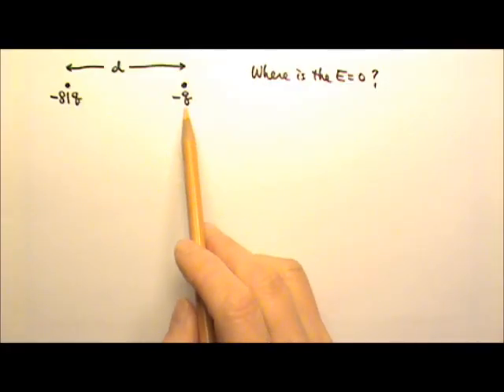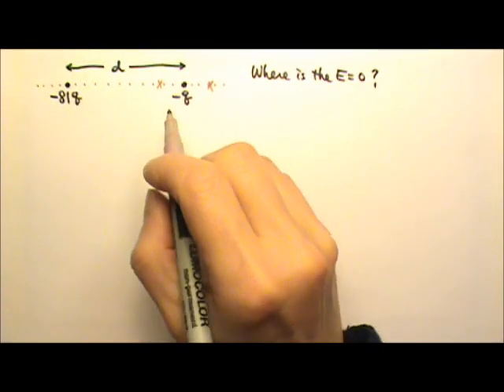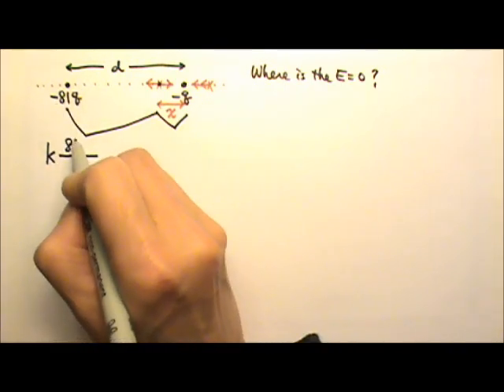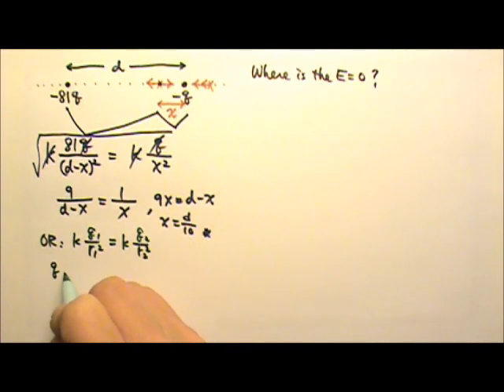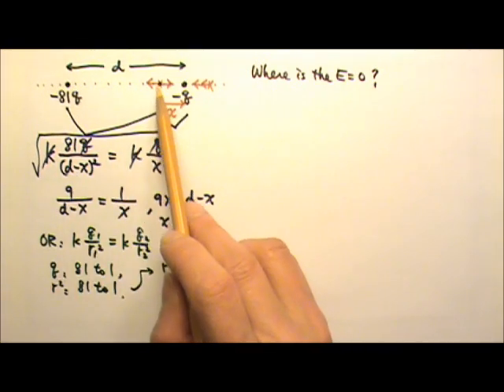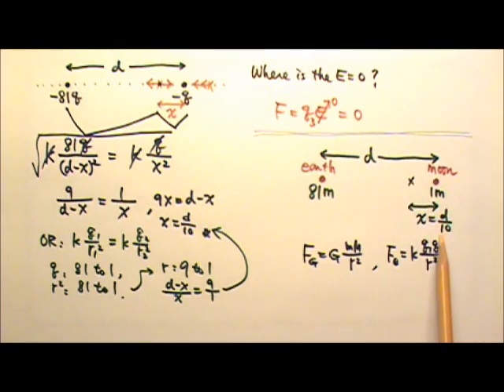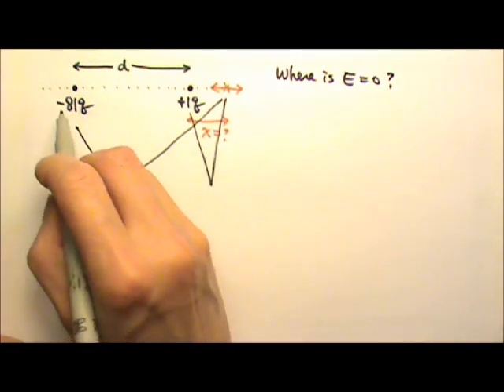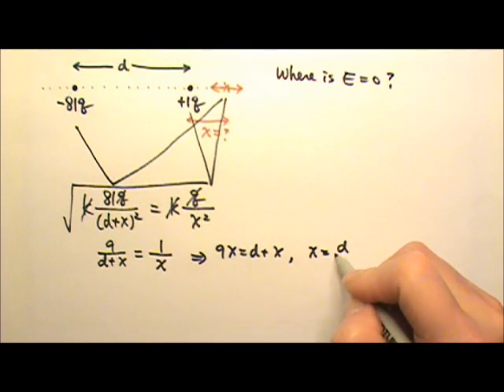AP Physics 2: Static Electricity 12: Zero Net Electric Field by 2 Point Charges